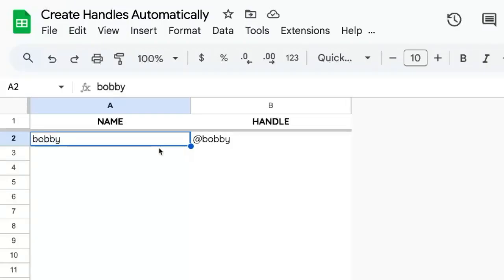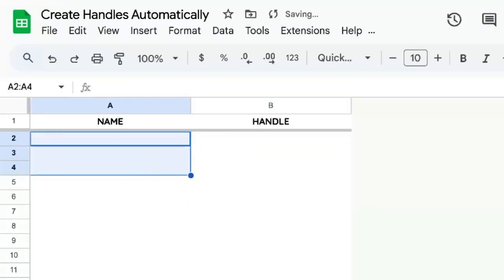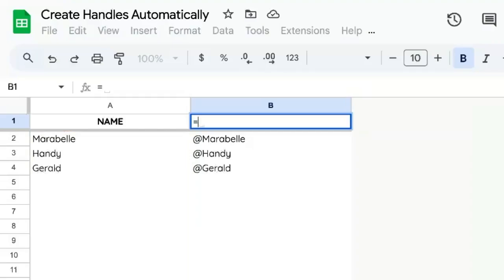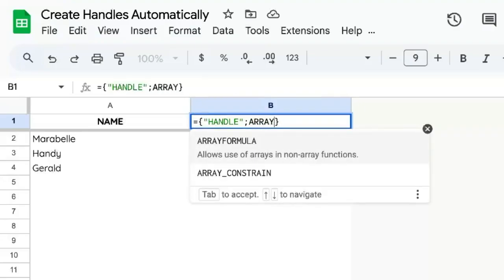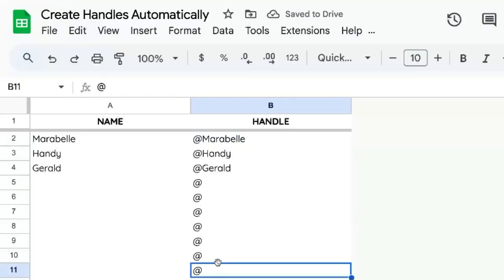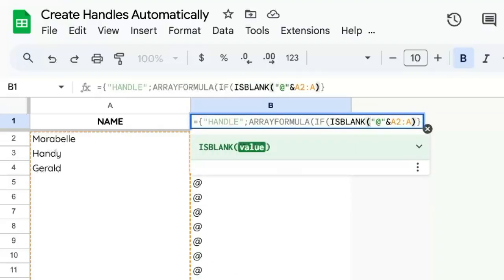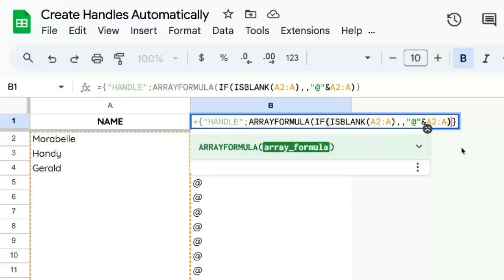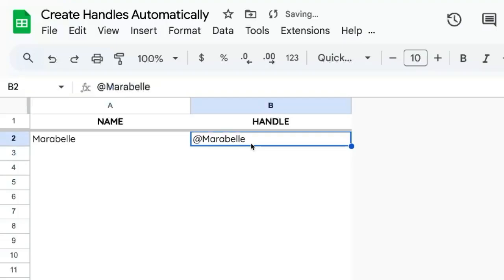How to Add "@" In Front of Text Automatically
Automate Text Transformations in Google Sheets: Create Auto-Handles Easily!

Learn how to automatically create handles with @ symbol, in Google Sheets with a simple formula. This tutorial breaks down the step-by-step process of transforming names into handles using array formulas and text manipulation, making your spreadsheet work more efficient and automated.

00:00 Introduction to Automatic Text Transformation
00:18 Creating Handles Automatically
00:28 Step-by-Step Guide to the Formula
01:40 Finalizing the Automation
01:50 Conclusion and Subscription Prompt